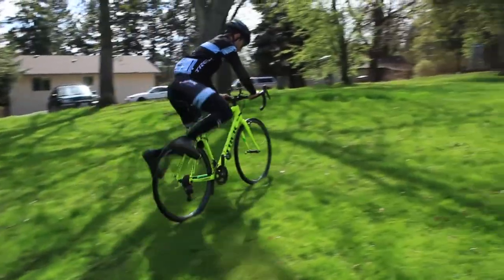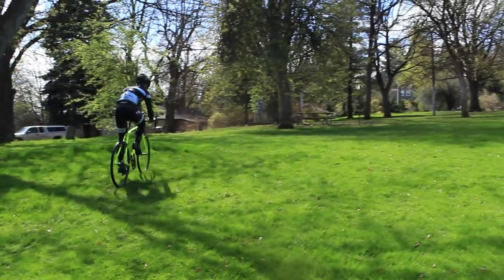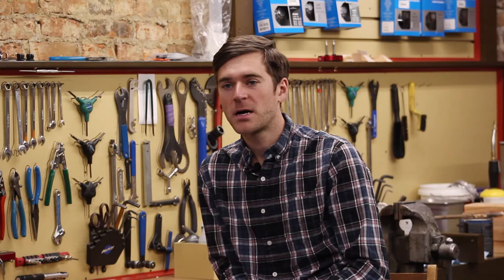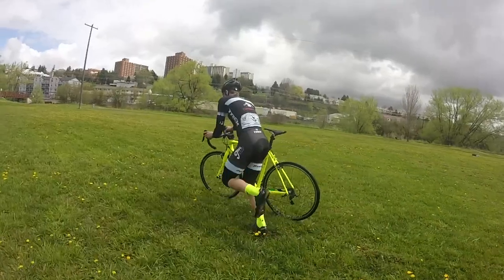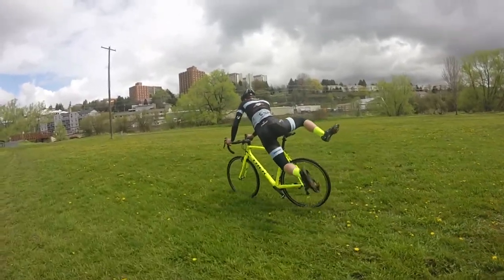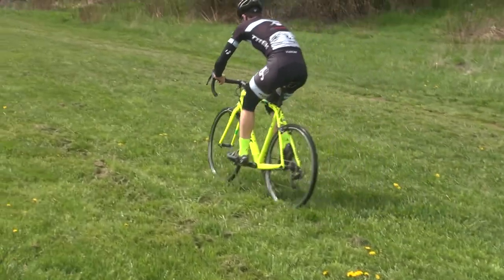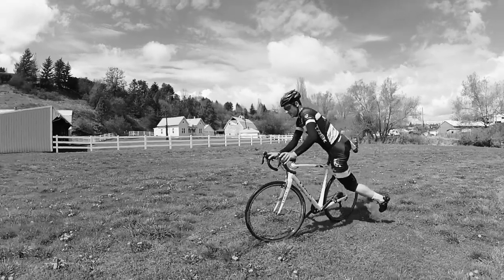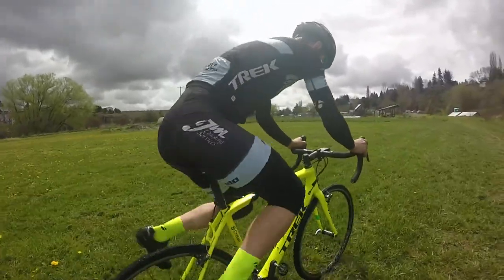Nail the Remount - JM Coaching Cyclcross Skills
Nail the remount, not your.. you know.

In this video we break down the remount skill, running through the steps that make up a perfect remount, and the common mistakes people make. These videos are part a 5 video series on Cyclocross skills meant for those who are new to the sport or have little to some experience.

Some of the topics covered include a basic remount, how to eliminate the stutter step, how to shift your weight and protect your body while doing a remount.